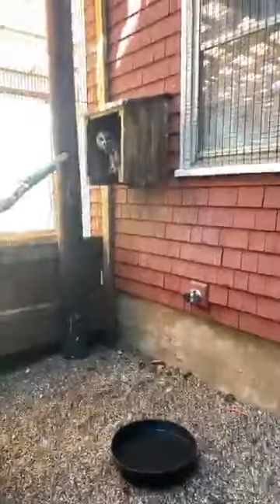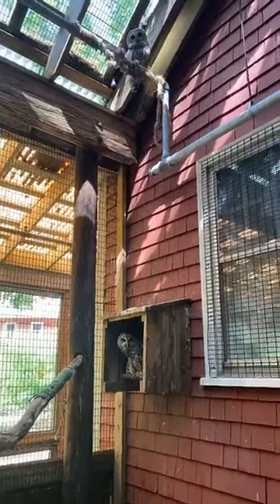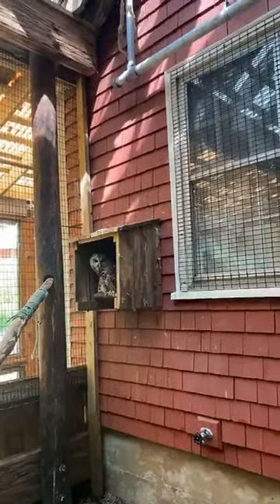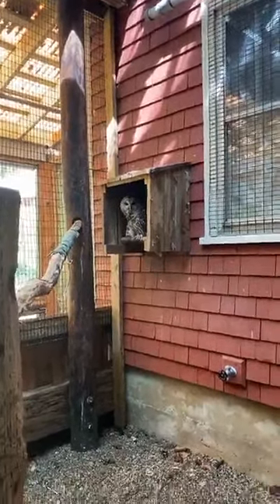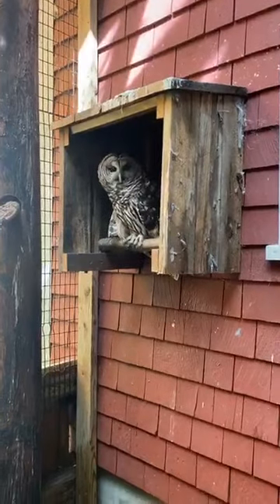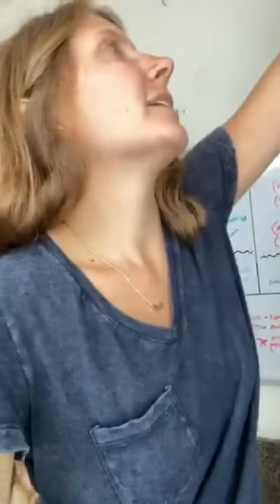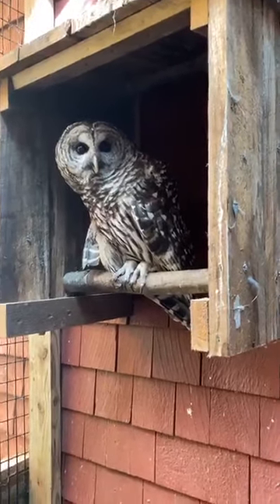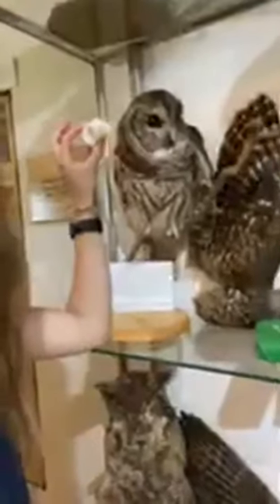NH Audubon Barred Owl Q and A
NH Audubon's Education Coordinator, Shelby Morelli, takes us on a visit to the Barred Owl mews at McLane Center in Concord and answers your questions all about these two amazing animal ambassadors.